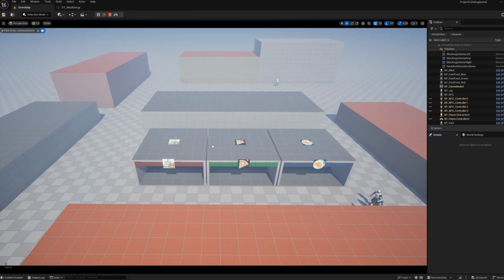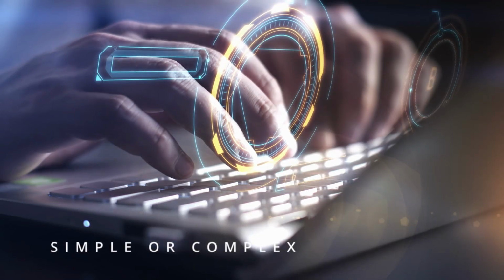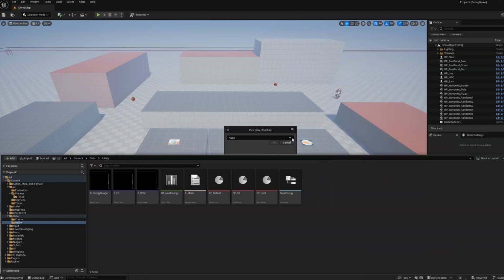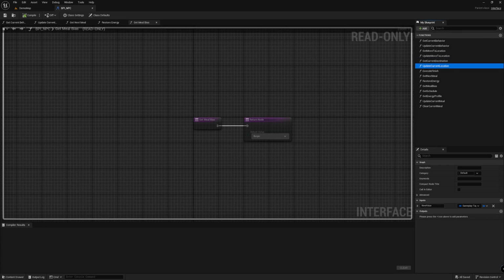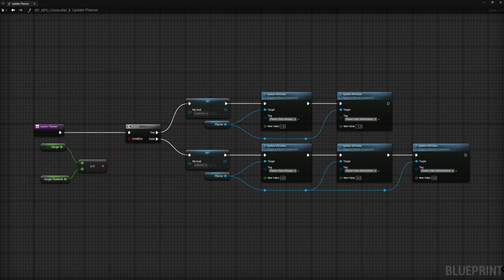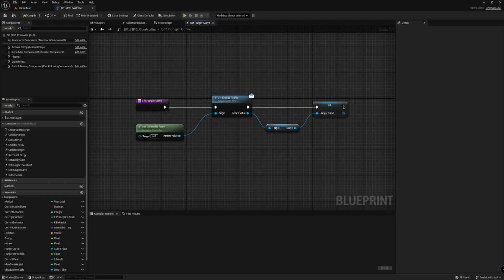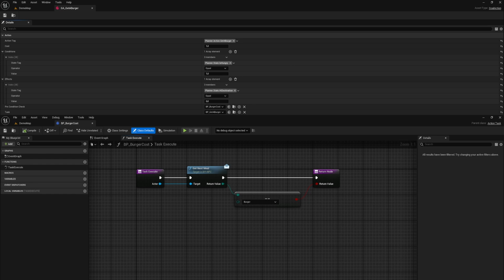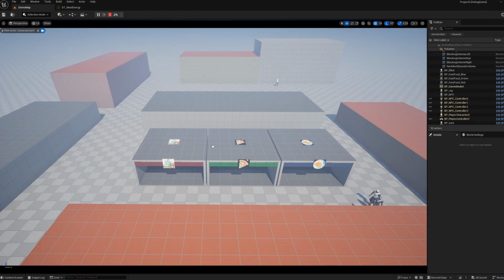Unreal Engine AI by example with The Sims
In this video, we are going to explore the use of utility to influence NPC behavior as seen in The Sims